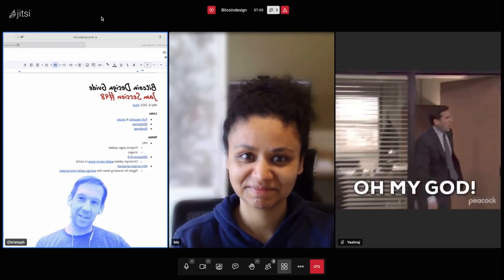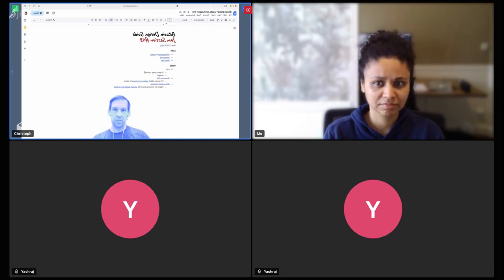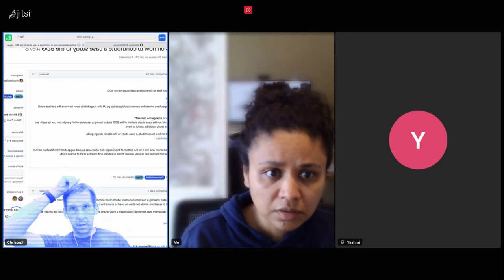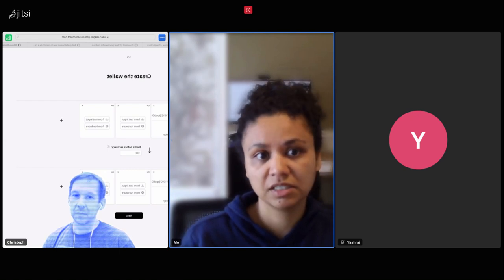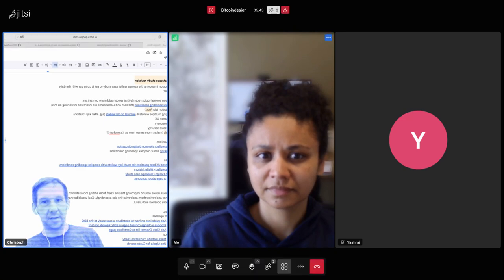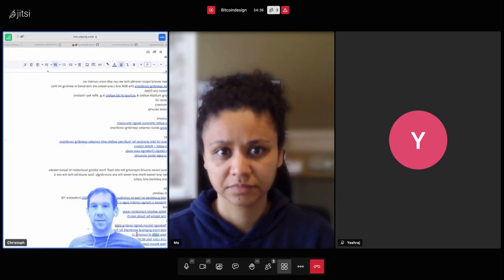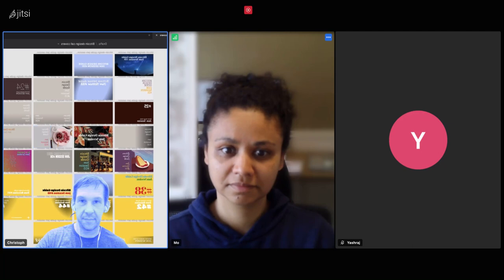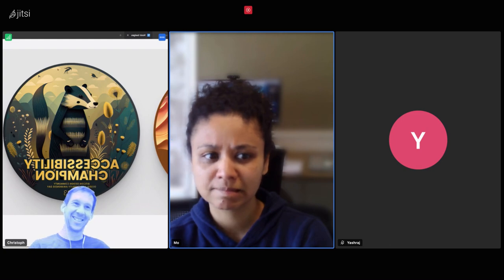Bitcoin Design Guide Jam Session #48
We went over the open PRs and spend most of the time discussing how to tackle upcoming additions around complex spending conditions, frost, multi-wallet management and other additions to the savings wallet.